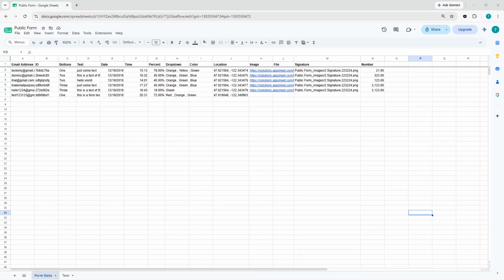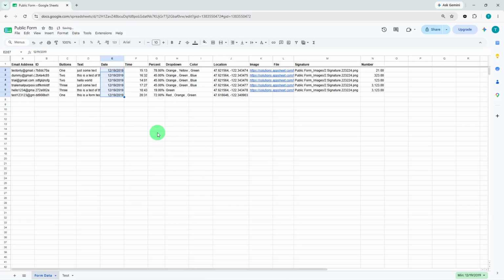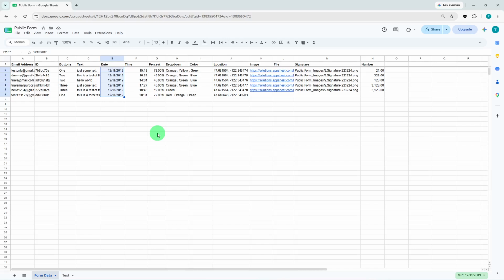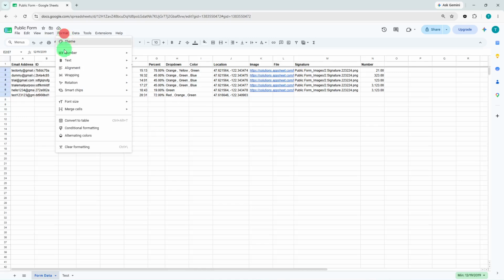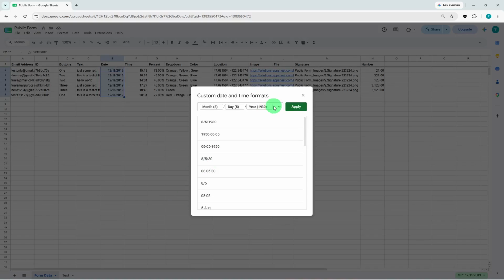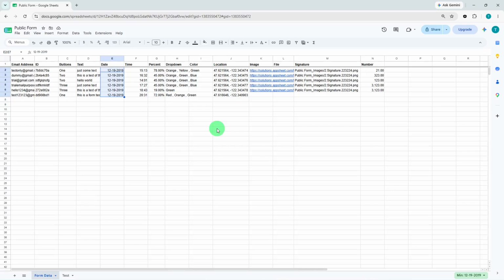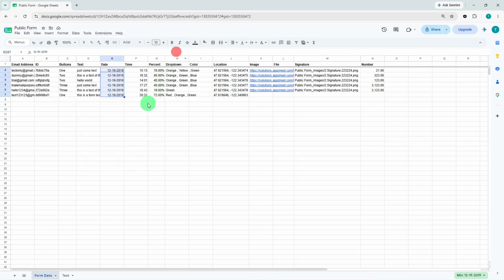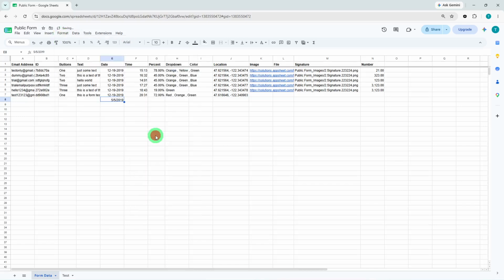Change Date Format In Google Sheets [Simplified]